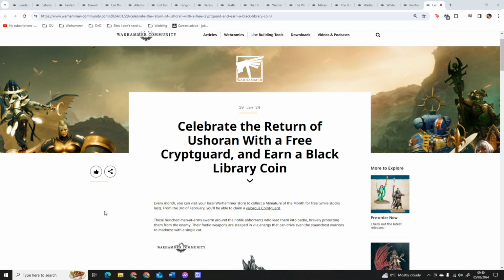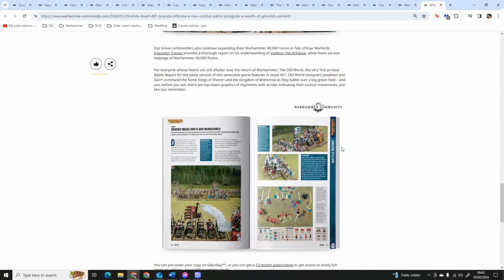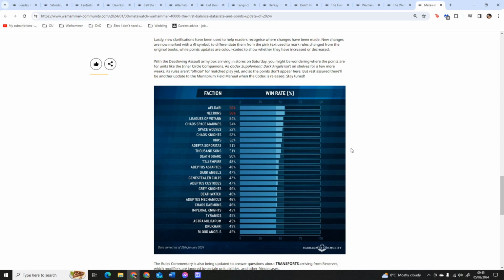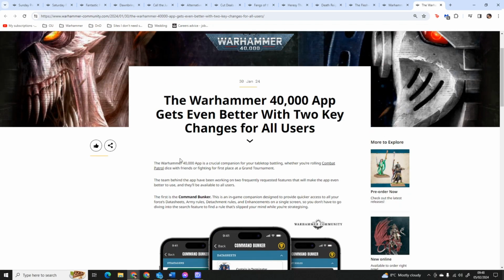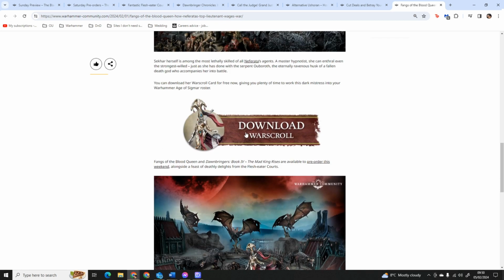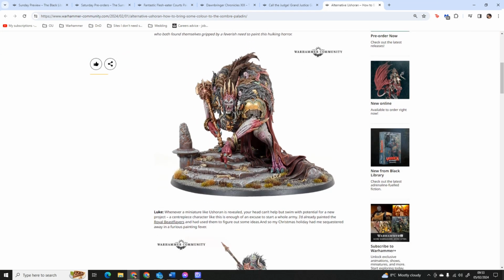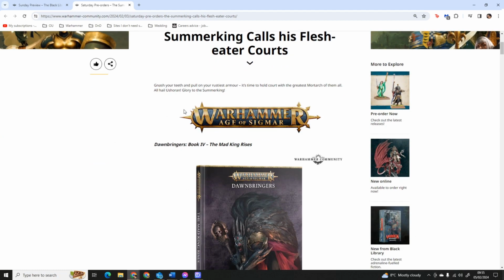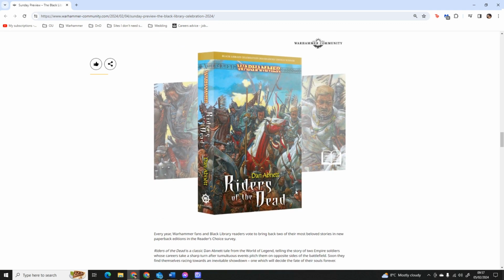Warhammer News Roundup - 5th February 2024 - With Why I Love Warhammer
Episode 5 of the Warhammer News Roundup, where I go through all the official news from Warhammer that week, and give you my takes and my ramblings about it.
Join me in getting hyped for the stuff to get hyped about and delicately avoiding the subjects to not get so hyped about.

Now with the requested lack of face-cam!

Agree with what I have to say? Disagree with what I have to say?

to support more of this tomfoolery!